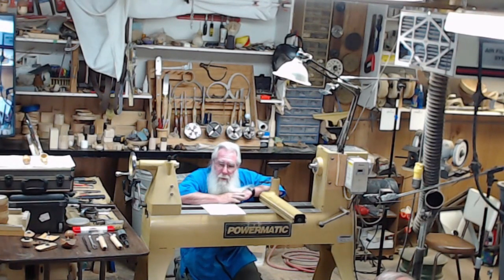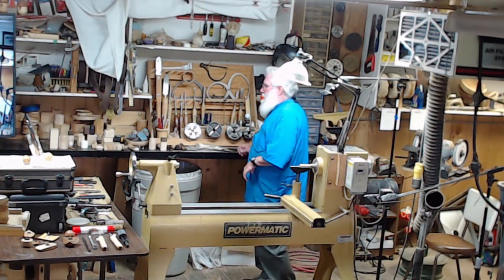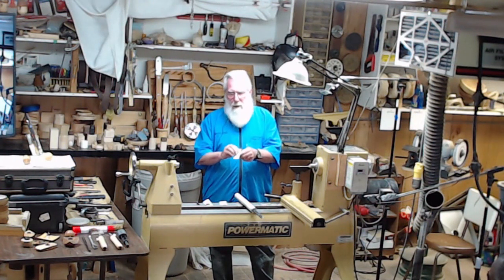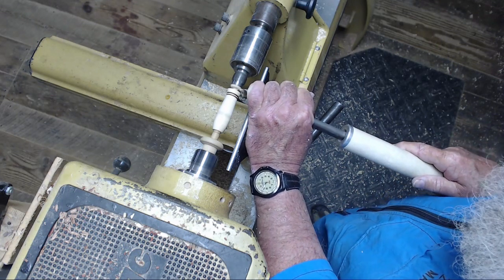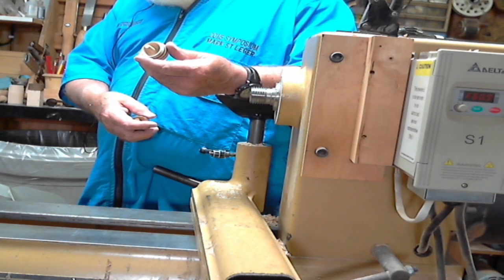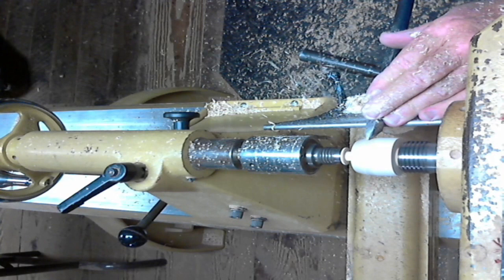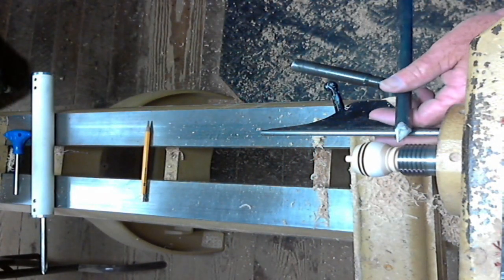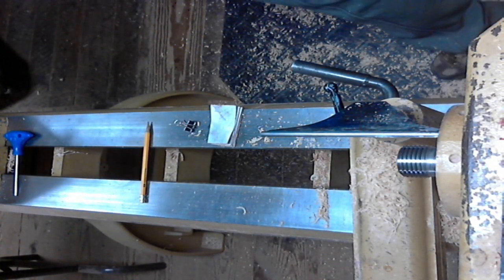Mark St. Leger - part 1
Mark visited the Woodturners of the Virginias and provided a full day of woodturning demonstrations and plenty of humor.  This is part 1 of a 4 part series.

Part 1 includes demonstrations on turning a toothpick, whistle and tippy top.